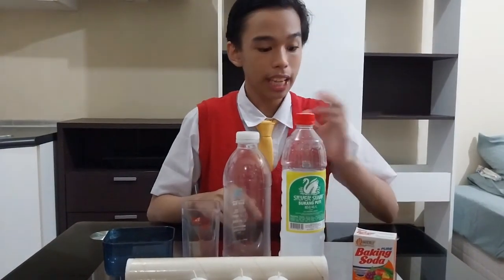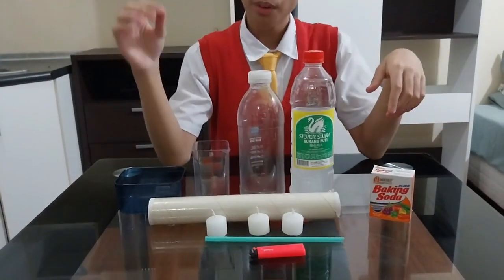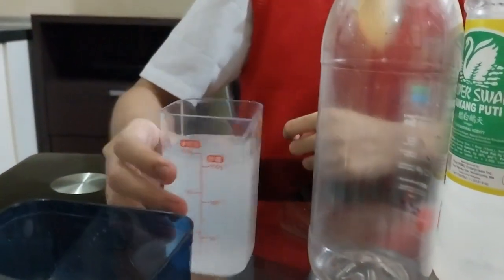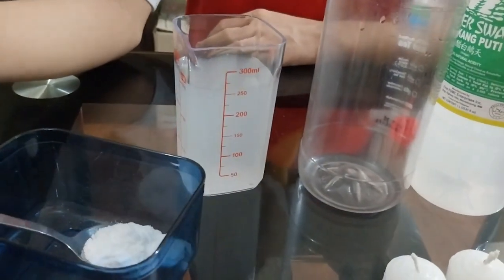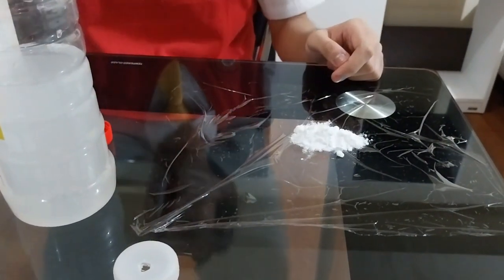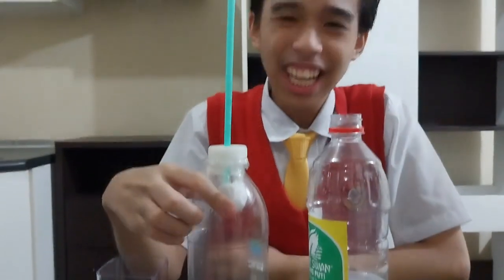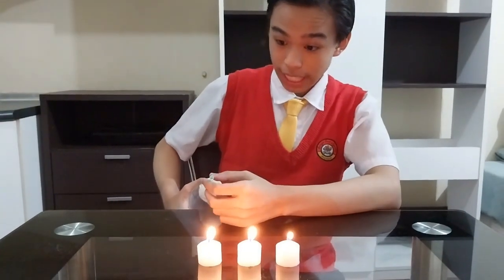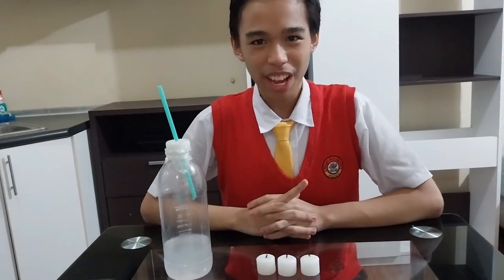DIY FIRE EXTINGUISHER ONA RICHMOND 11D